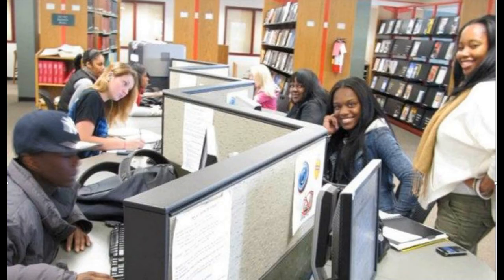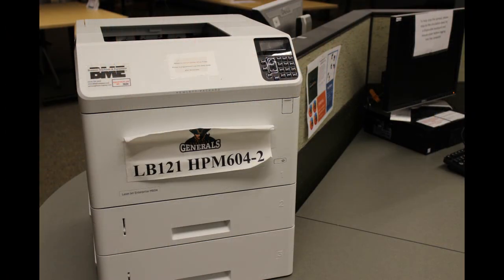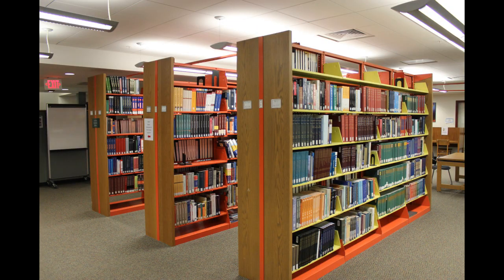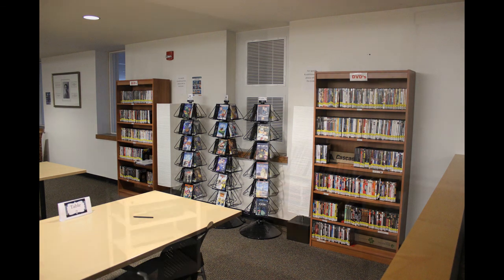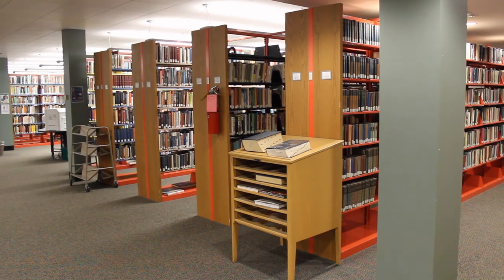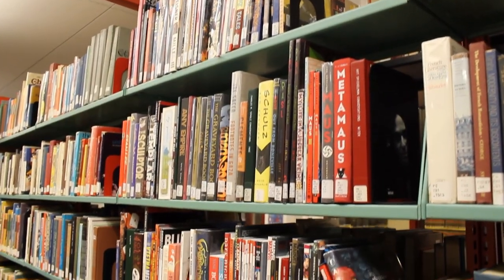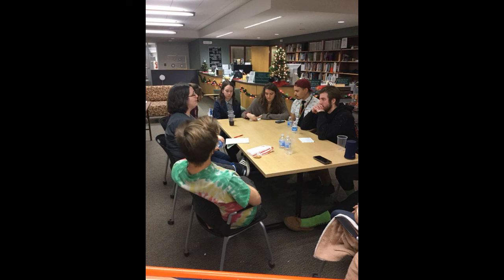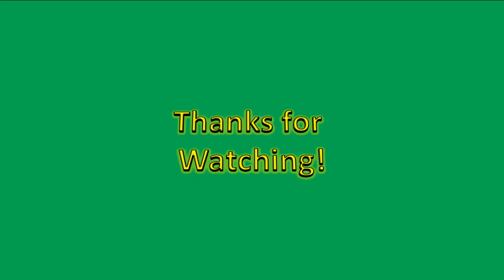HCCC Library Virtual Tour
This is a quick peek at some of the many fantastic resources we have to offer at the Herkimer College Library. We hope to see you soon!